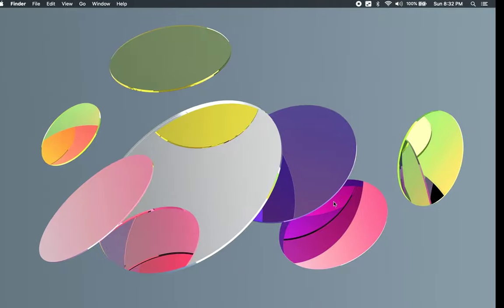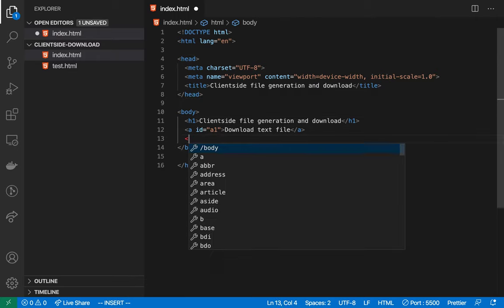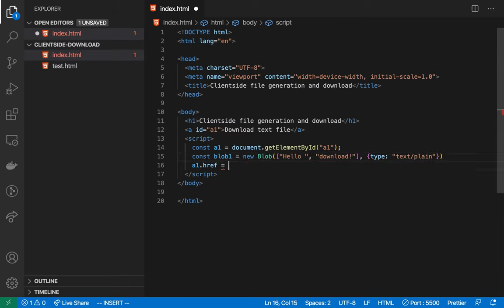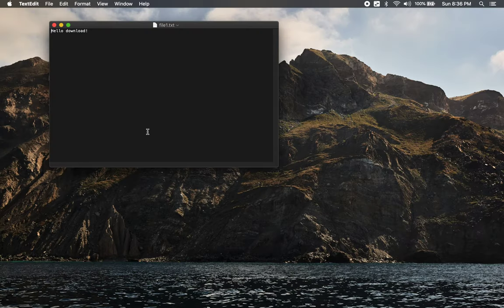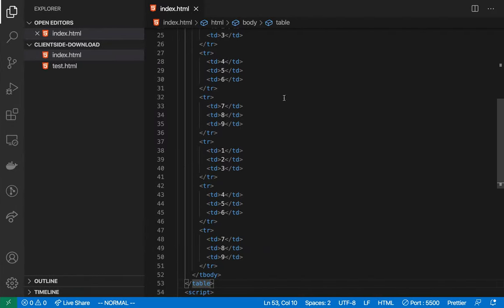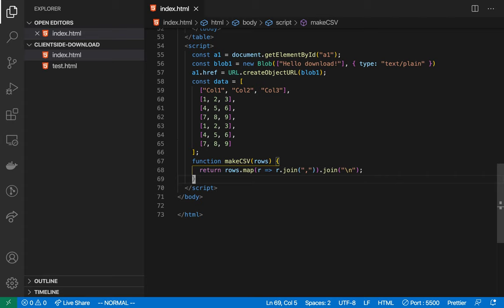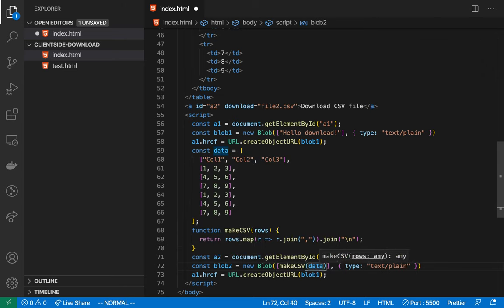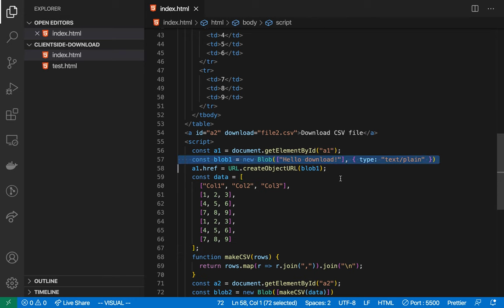generate downloadable files in the browser using Blob and URL API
Shows how to create CSV, TXT, PDF, ICS/iCal, etc files right within the browser without ever hitting server-side. Uses the Blob API to build files in the browser and the URL API to create object URLs from them to make them downloadable. The whole thing is as simple as ...

    const a = document.getElementById("a1");
    const blob = new Blob(["your data"]);
    a.href = URL.createObjectURL(blob);